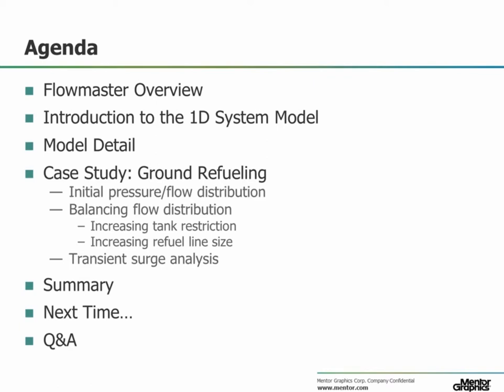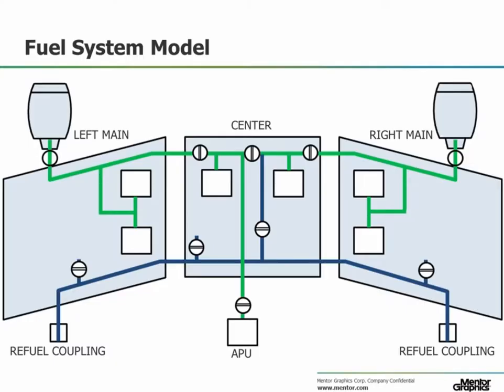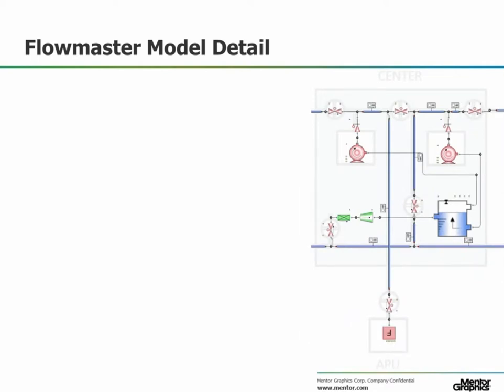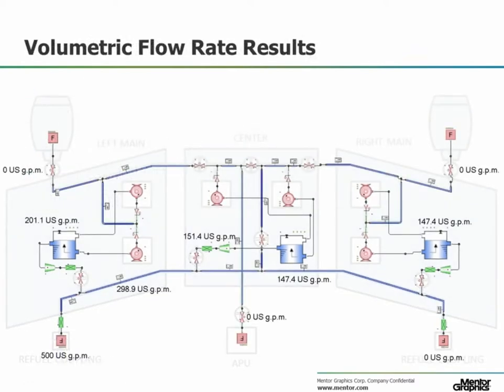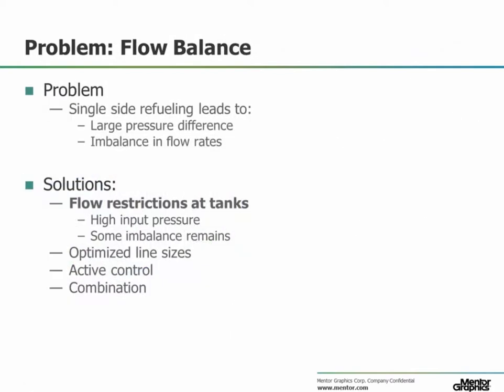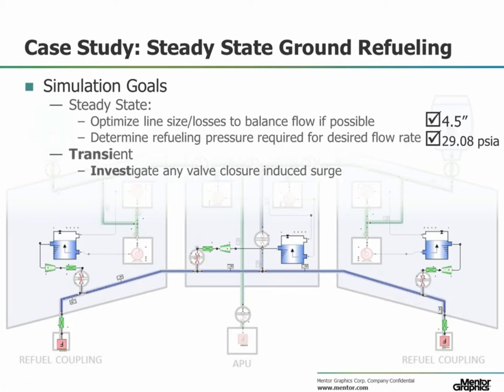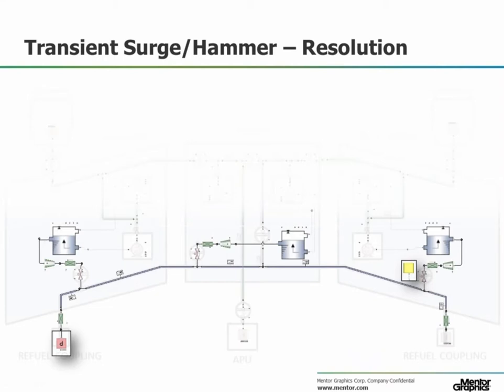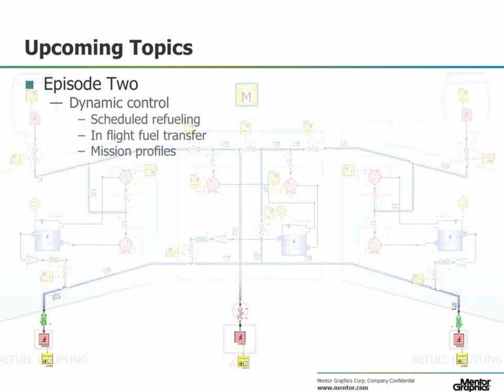[FKVN-A092-016-A] Aerospace Fuel System Modeling with Flowmaster I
항공우주(Aerospace) 분야에서 사용되는 연료계통(Fuel System)은 많은 Tank와 Valve 등으로 구성되어 있다. Flowmaster를 통해 이러한 Fuel System의 모델링 및 해석을 수행하는데 있어서 필요한 일반적인 모델링 과정과 정보를 확인 할 수 있으며, Parameter를 이용하여 Line의 최적 사이즈를 선정하는 Case Study, 정상상태 해석을 비롯하여 Fuel System의 Surge 현상 등을 살펴 볼 수 있다.